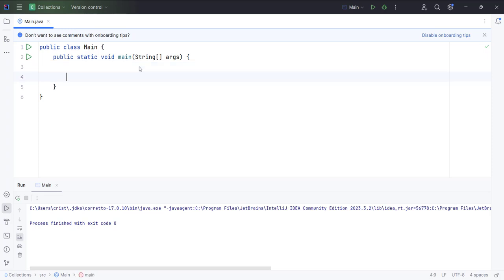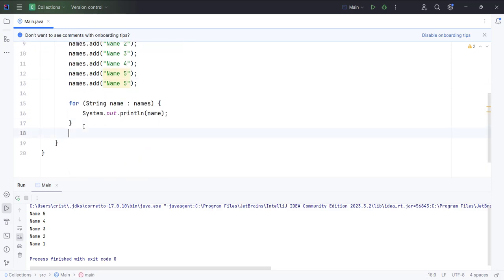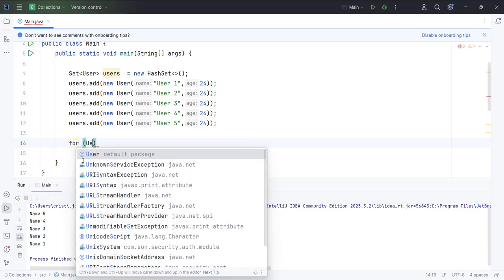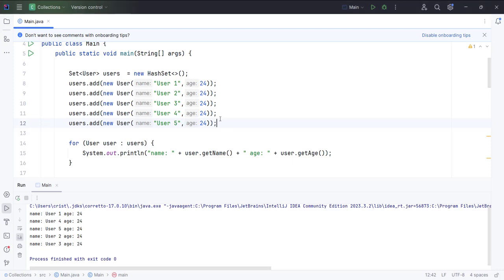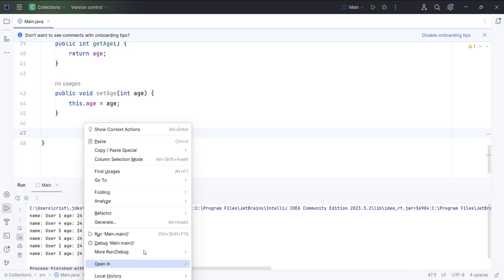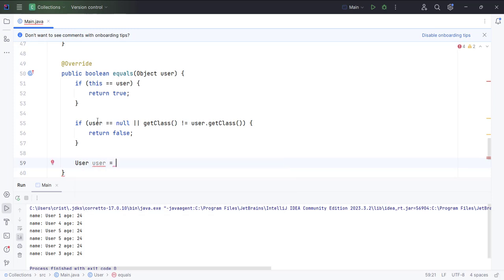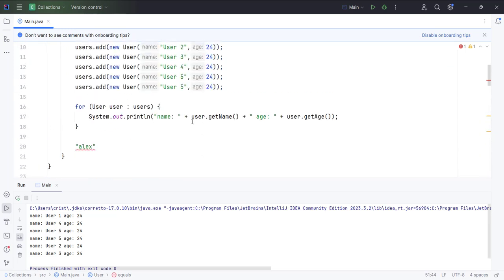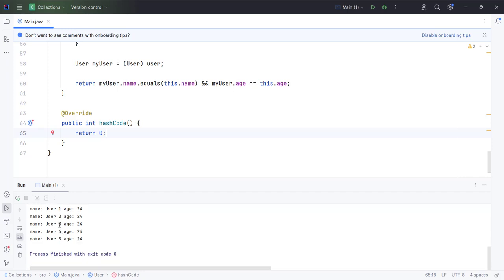What is HasSet and casting in Java?